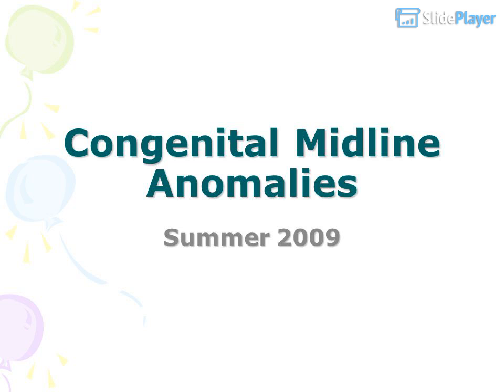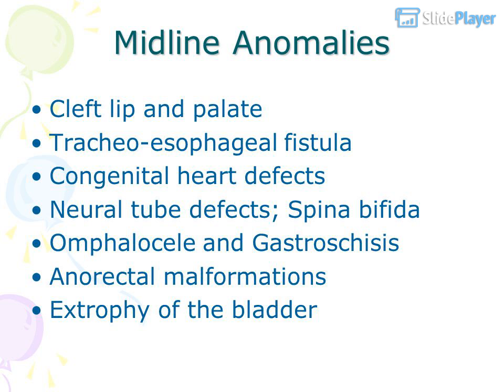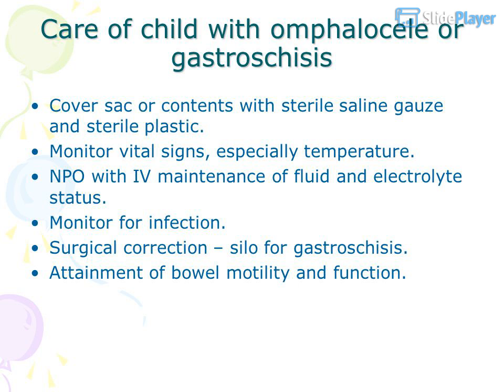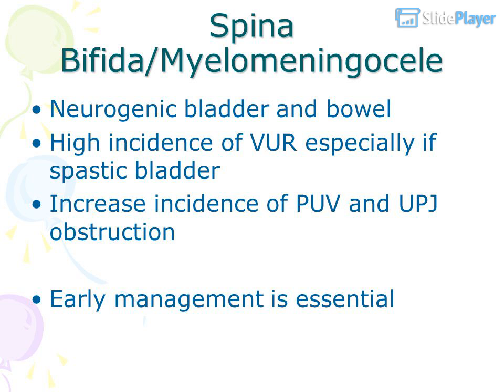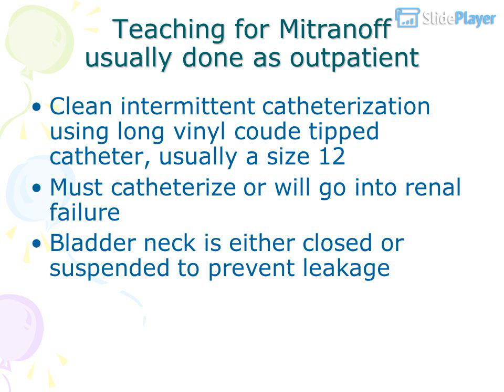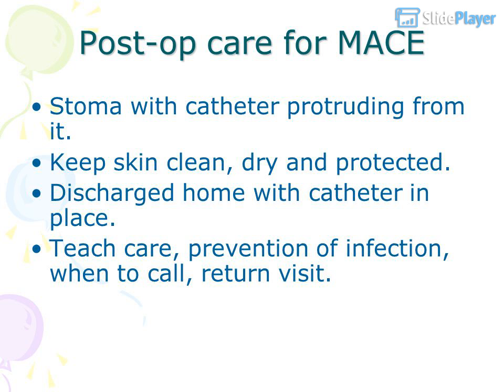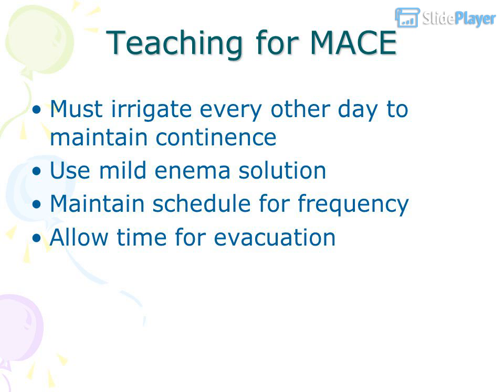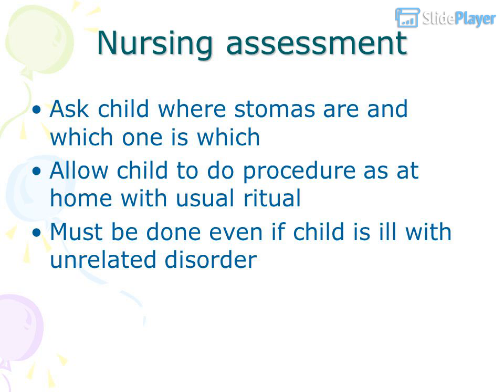Congenital midline anomalies..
Congenital+Midline+Anomalies.mp4